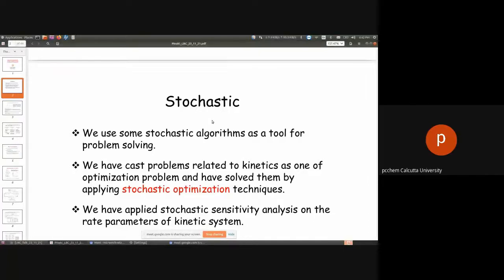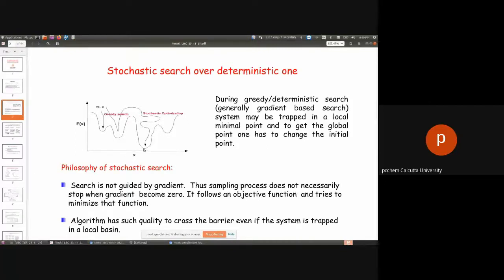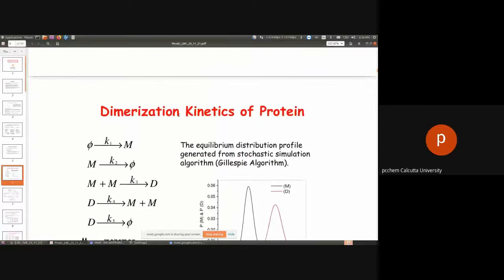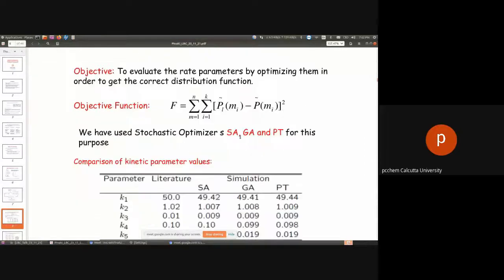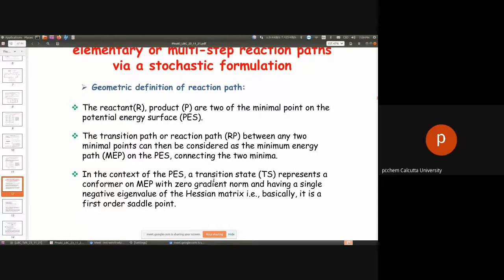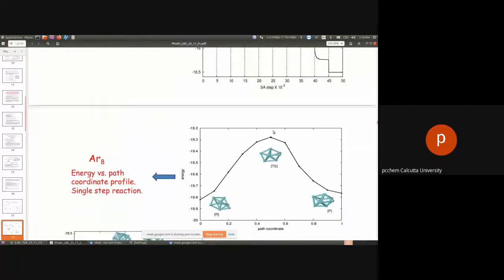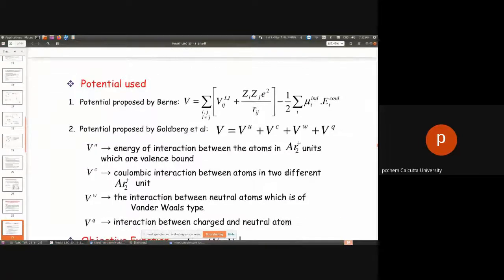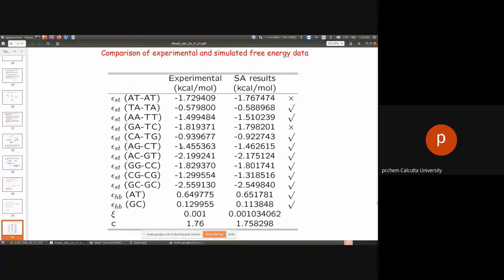RECENT ADVANCES IN CHEMICAL SCIENCES: 2021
PG Department of Chemistry, Lady Brabourne College presents a National Webinar on – "Recent Advances in Chemical Sciences" .

Webinar Date: 23rd November, 2021
Webinar Time: 6.30 PM IST
Speaker: Professor Pinaki Chaudhury, Department of Chemistry, University of Calcutta
Topic: "Handling Problems In Chemical Kinetics Using Stochastic Procedure".